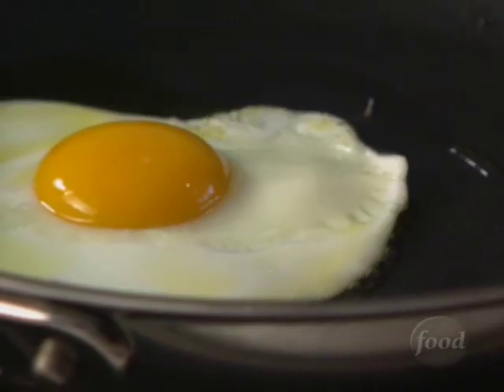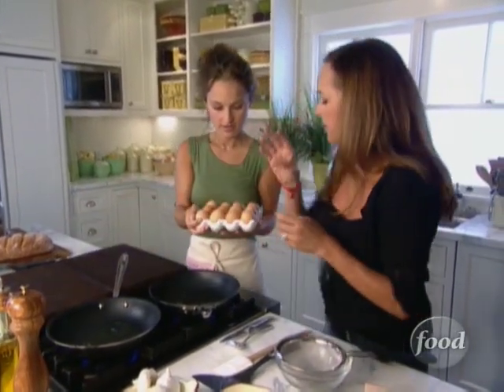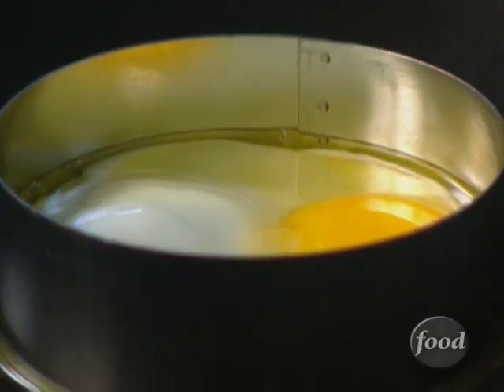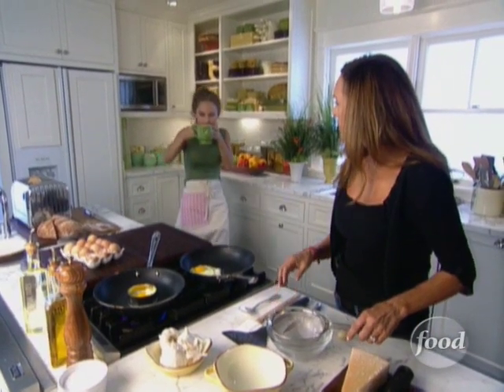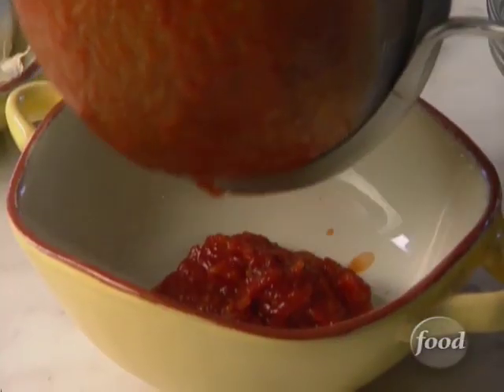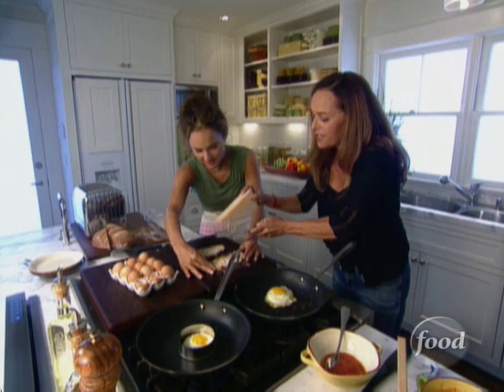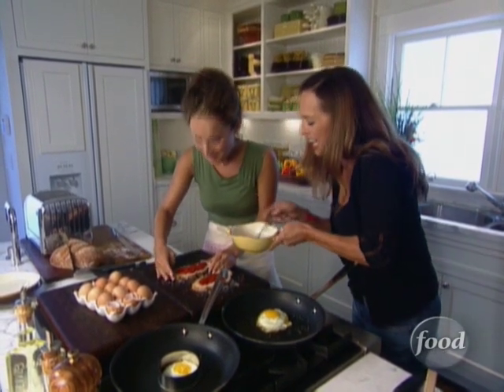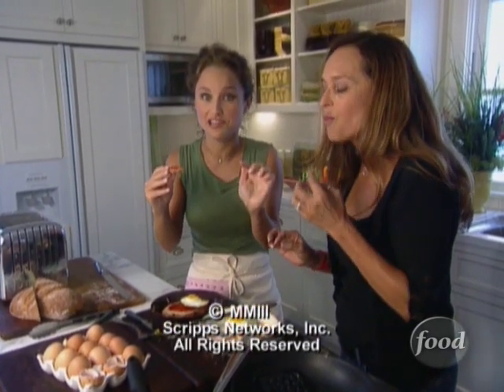Giada De Laurentiis' Italian Egg Sandwich | Everyday Italian | Food Network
Giada's one-of-a-kind egg sandwich is perfect for any time of the day!

Italian Egg Sandwich
RECIPE COURTESY OF EVERYDAY ITALIAN
Level: Easy
Total: 10 min
Prep: 5 min
Cook: 5 min
Yield: 1 serving

Ingredients

2 teaspoons olive oil
1 large egg
Salt and pepper
1 slice rustic white bread (1/2-inch-thick)
1 garlic clove
1 tablespoon grated Parmesan
1/4 cup warm Simple Tomato Sauce, recipe follows, or store-bought chunky marinara sauce, drained of excess liquid

Simple Tomato Sauce:

1/2 cup extra-virgin olive oil
 1 small onion, chopped
 2 cloves garlic, chopped
1 stalk celery, chopped
 1 carrot, chopped
 2 (32-ounce) cans crushed tomatoes
 4 to 6 basil leaves
 2 dried bay leaves
 4 tablespoons unsalted butter, optional

Directions

Heat 2 teaspoons of oil in a heavy small skillet over medium heat. Crack the egg into the skillet. Sprinkle with salt and pepper. Cover and cook until the white is firm and the yolk is almost set, about 4 minutes. Season with salt.

Meanwhile, toast the bread until golden brown. Rub the garlic over the toast. Sprinkle with the Parmesan. Spoon the drained marinara sauce over the Parmesan. Top with the egg. Place the open-faced sandwich on a plate and serve.

In a large casserole pot, heat oil over medium high heat. Add onion and garlic and saute until soft and translucent, about 2 minutes. Add celery and carrots and season with salt and pepper. Saute until all the vegetables are soft, about 5 minutes. Add tomatoes, basil, and bay leaves and simmer covered on low heat for 1 hour or until thick. Remove bay leaves and check for seasoning. If sauce still tastes acidic, add unsalted butter, 1 tablespoon at a time to round out the flavors.

Add half the tomato sauce into the bowl of a food processor. Process until smooth. Continue with remaining tomato sauce.

If not using all the sauce, allow it to cool completely and pour 1 to 2 cup portions into freezer plastic bags. This will freeze up to 6 months.